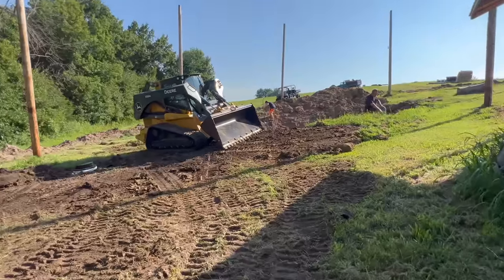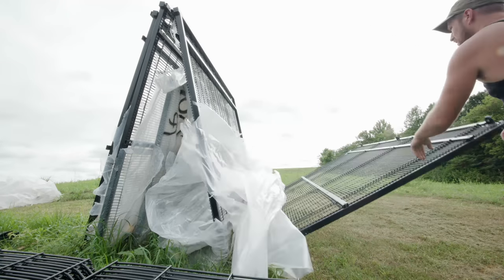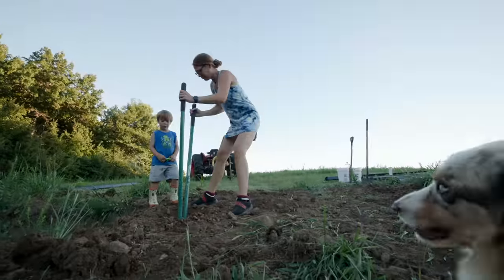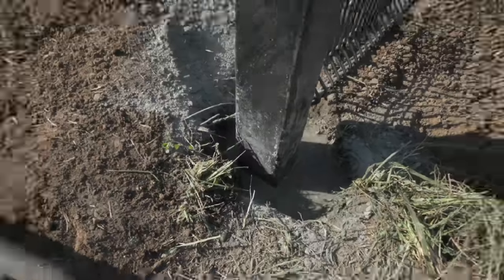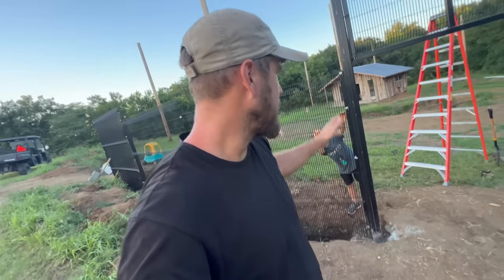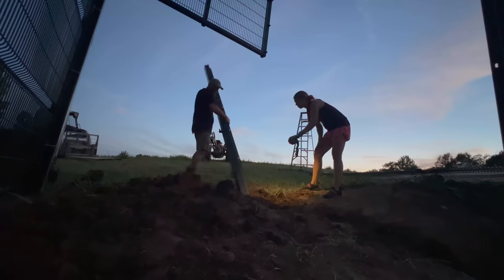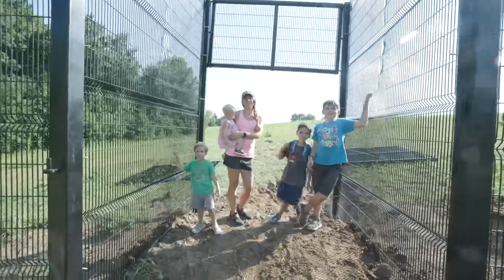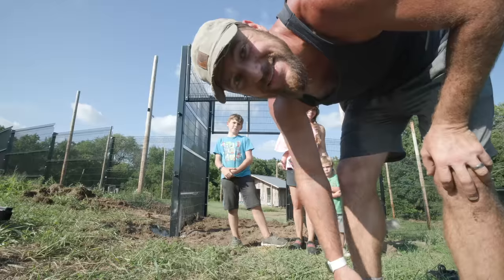The Aviary has a Huge Gate! building an aviary part 8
After finishing up the excavation, the aviary gets a HUGE gate & fencing…
↓↓↓↓↓↓↓ Click “Show More” for resources ↓↓↓↓↓↓↓